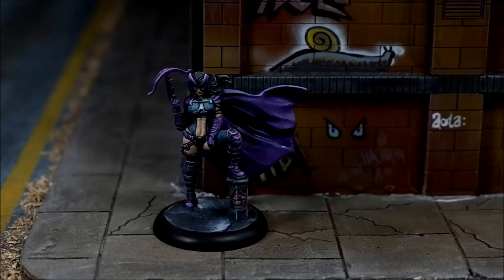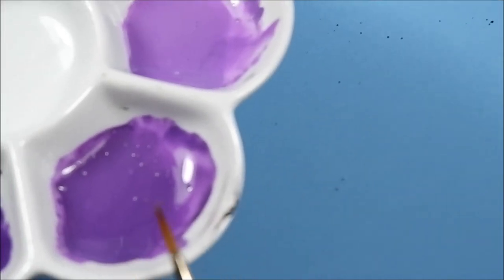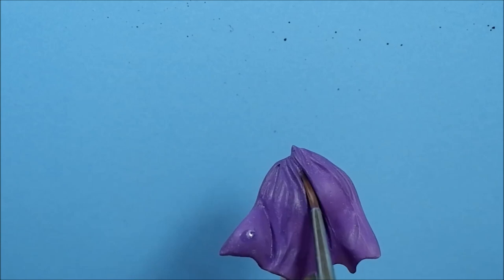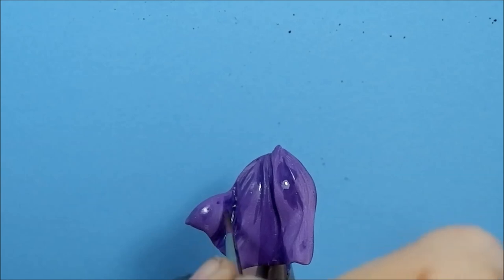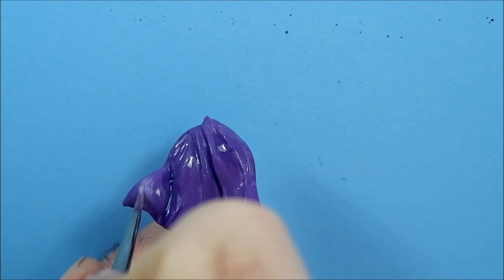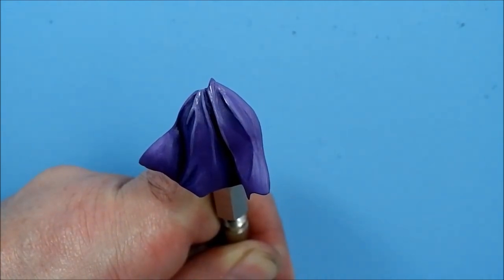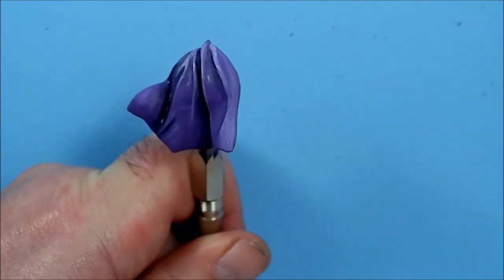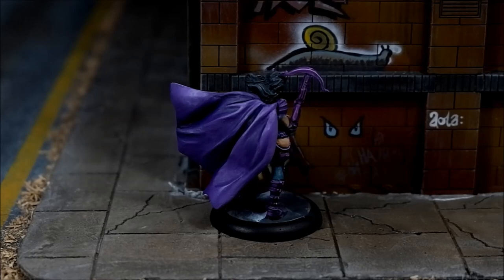Painting miniatures tutorial for the Batman Miniature Game Ep 20 - Purple Cape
Painting miniatures tutorial for the Batman Miniature Game
A quick tutorial on how I painted the purple cloak for Batman Miniature Game's The Huntress by Knight Models.

Colours used:-
GW's Citadel paints Naggaroth Night, Xereus Purple, Genestealer Purple, Dechala Lilac
Amsterdam Acrylic Retarder